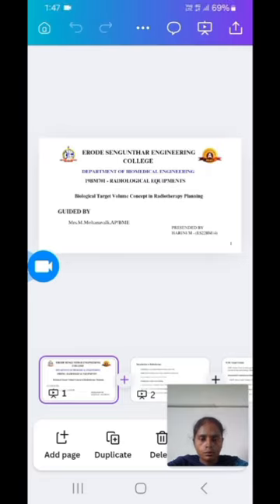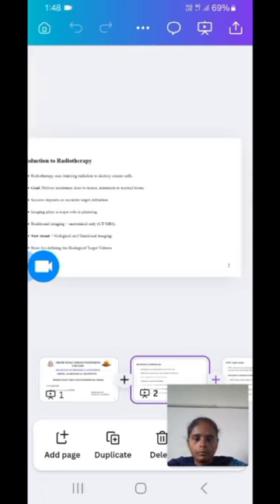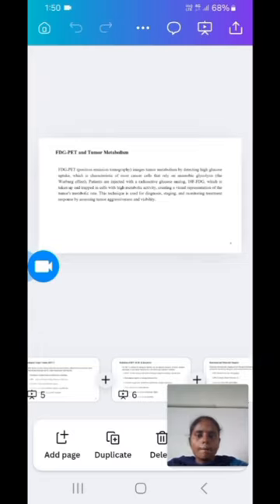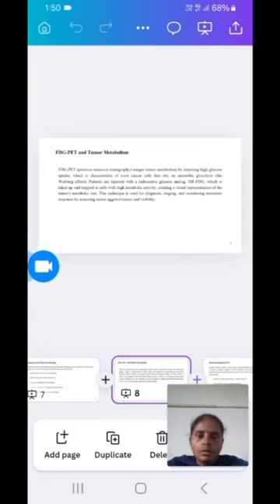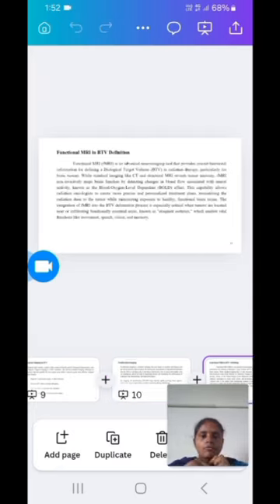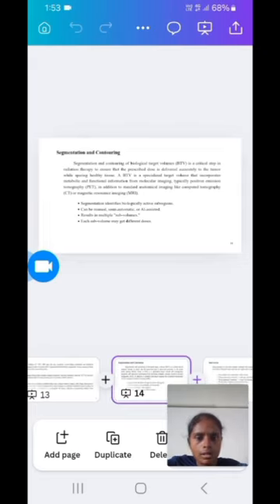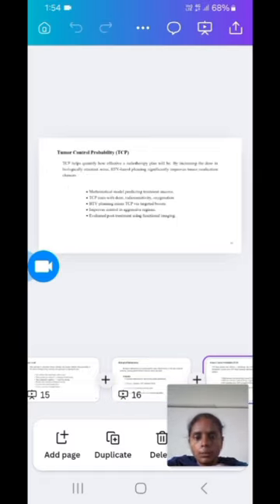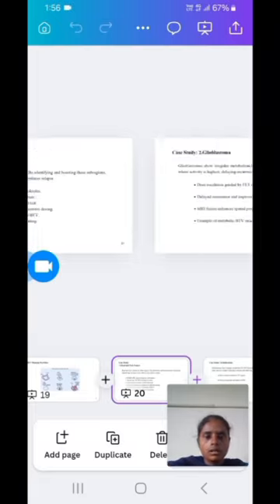Biological Target volume concept in radiotherapy planning